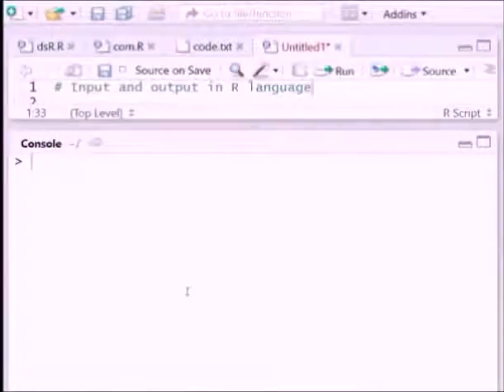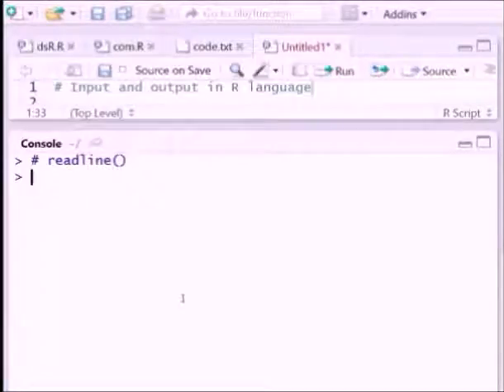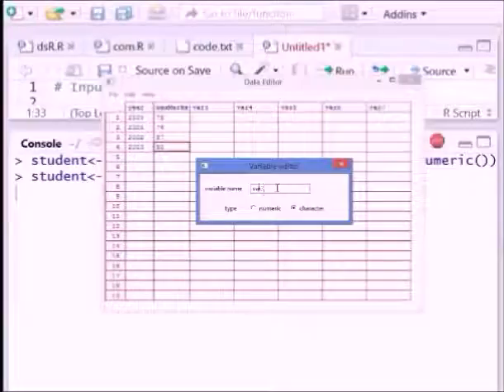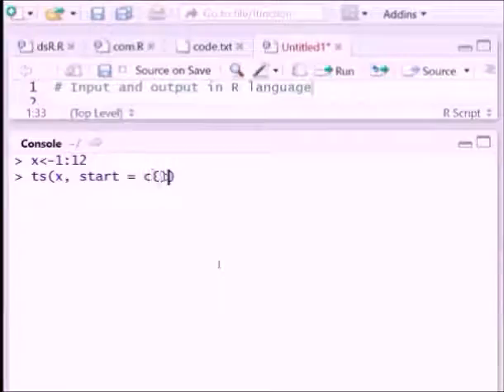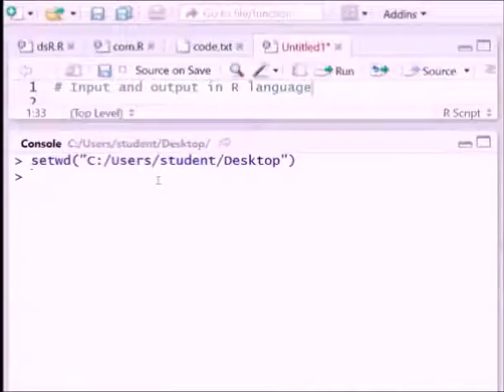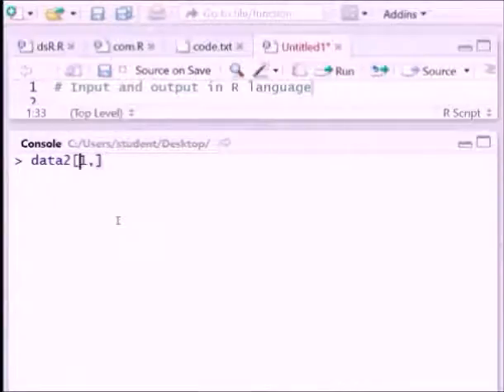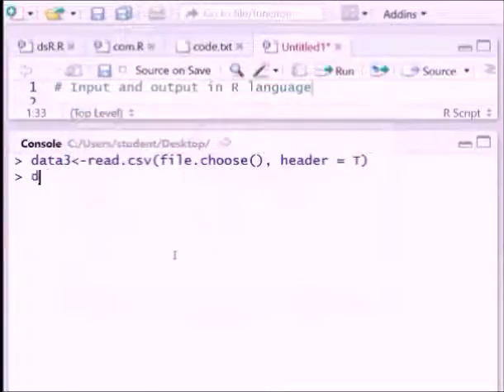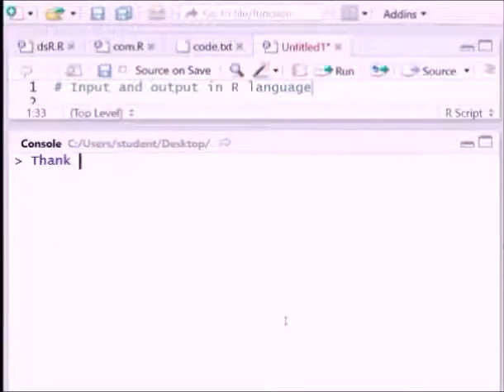[R15] Input and Output in R Language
Input and Output in R Language